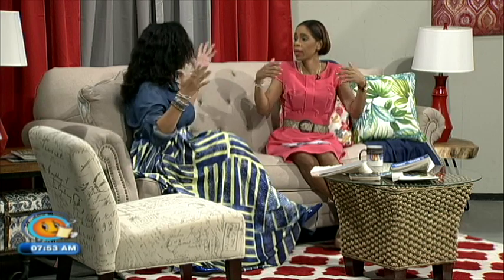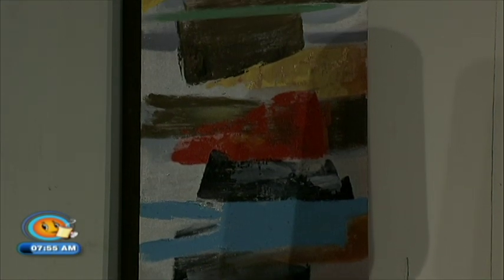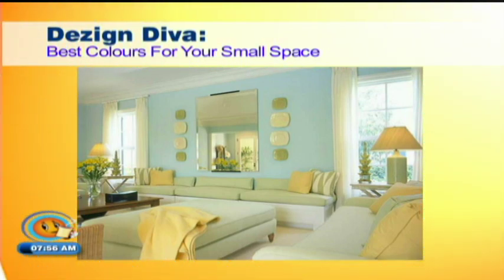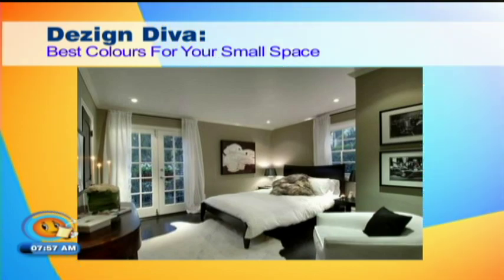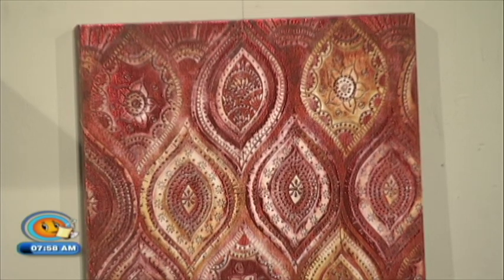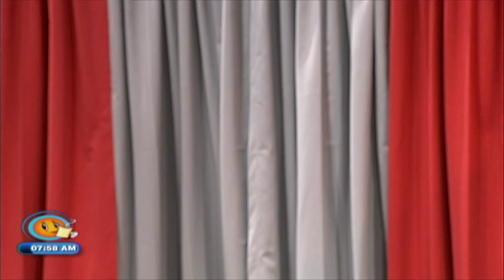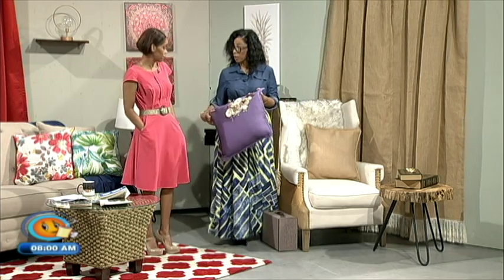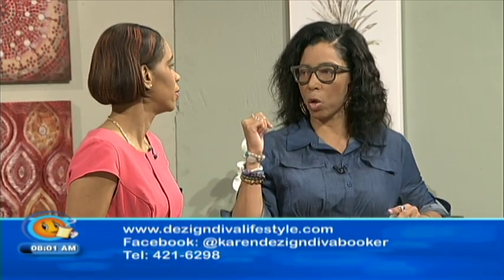DeZign Diva talks about the Best Colours for Your Small Space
DeZign Diva talks about choosing the best colours for your small space